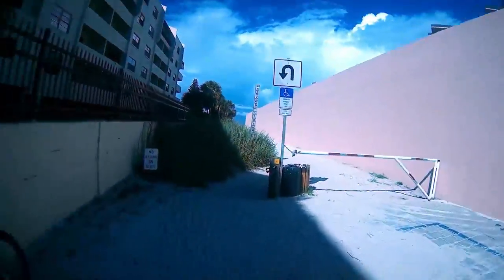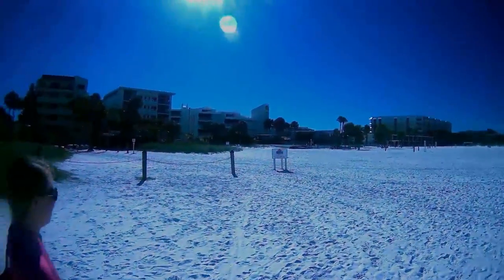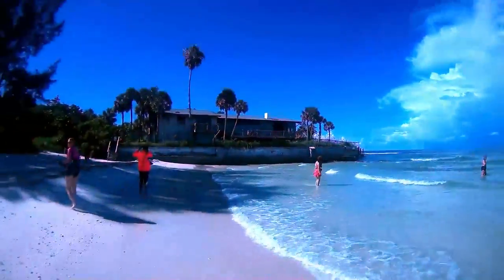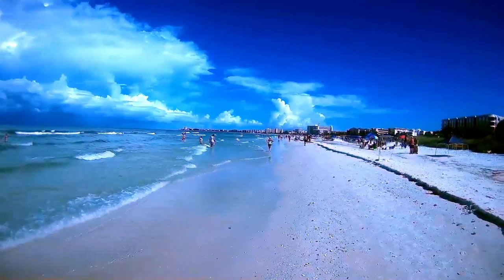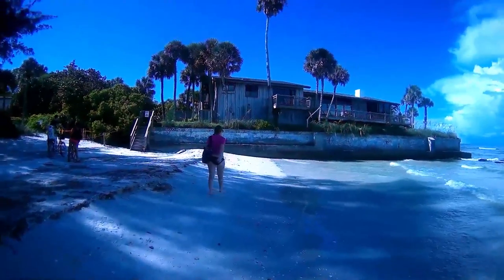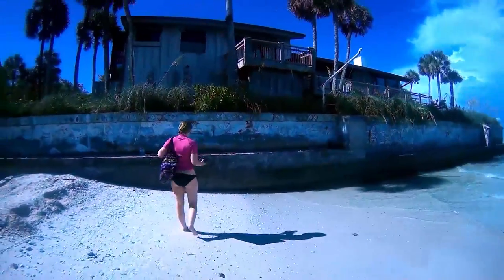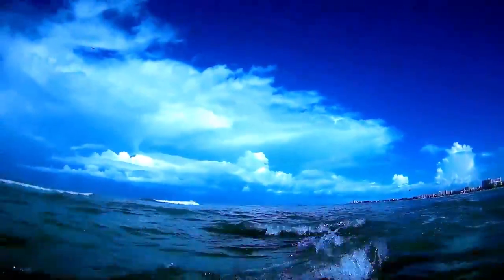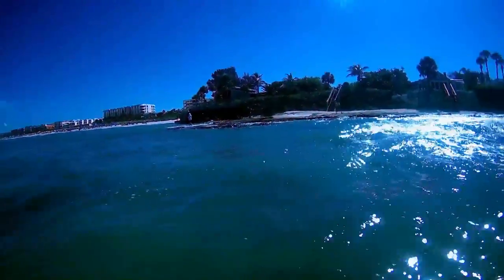Snorkeling Point of Rocks - Siesta Key, FL. How to get there...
This was just a quick video we put together that shows a little more on how to get to the Point of Rocks. We didn't see to many that showed exactly where the wall was and where you needed to park to get there. If we have some curious people I might make a google map to show exact locations. The footage that was taken was corrupted, which is why it might seem a little blue. Still, there were quite a few good shots we thought would be helpful.